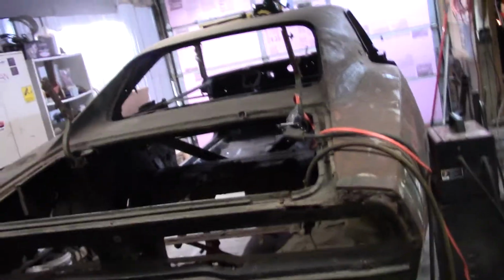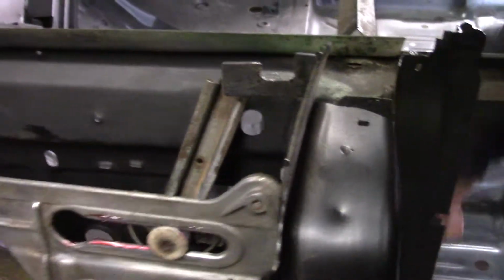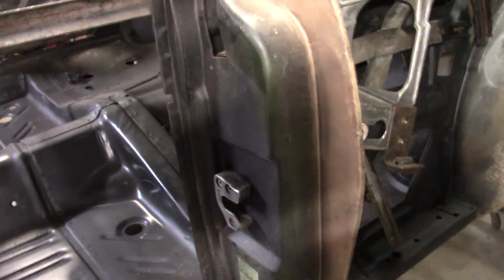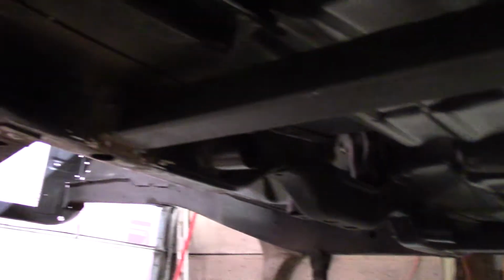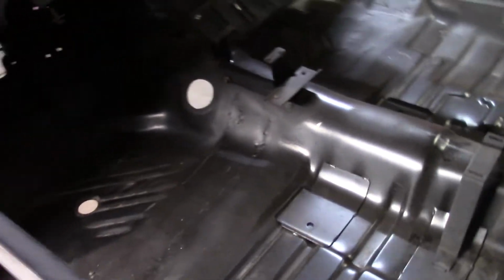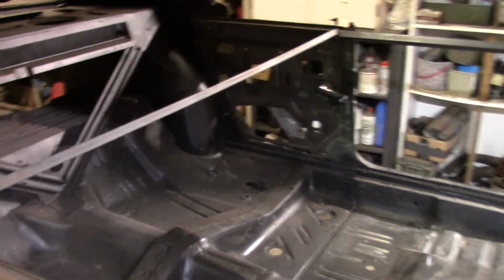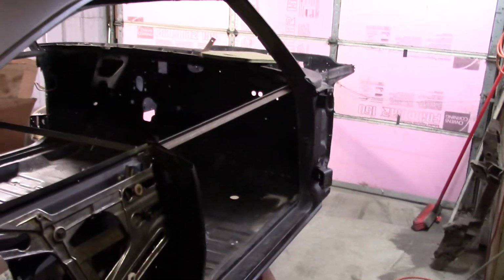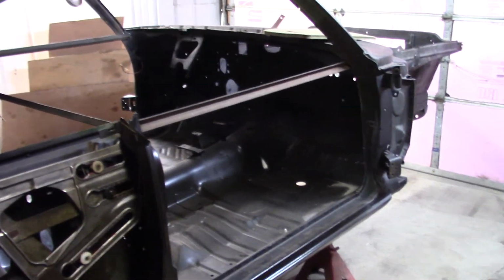1969 Charger R/T SE Restoration update # 8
another painstaking restoration update and some personal health details about why i built model planes for 5 years straight. thanks for bearing with me through these car resto videos . i plan to load a bunch of flying videos very soon!